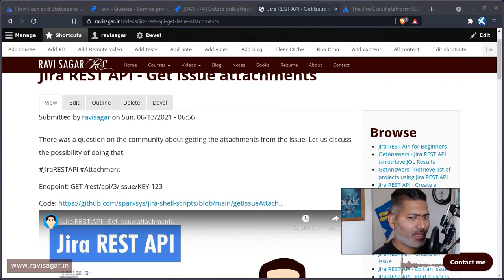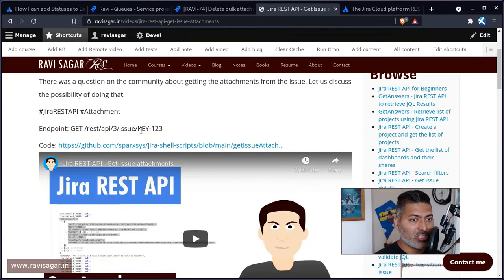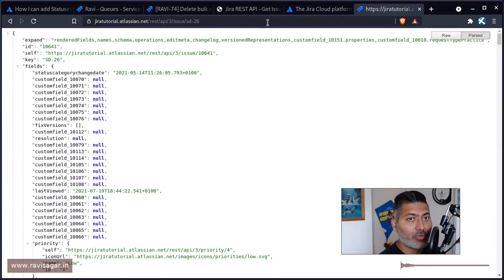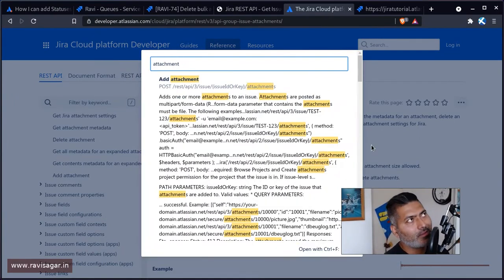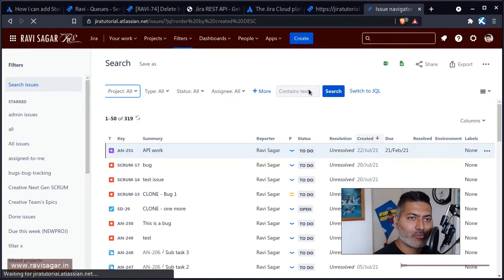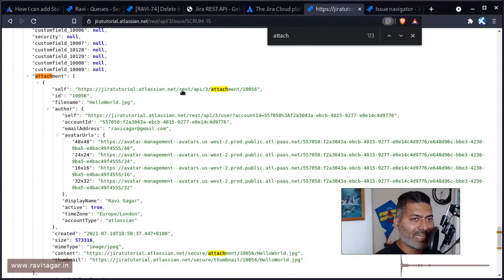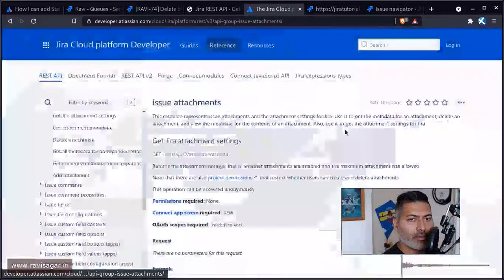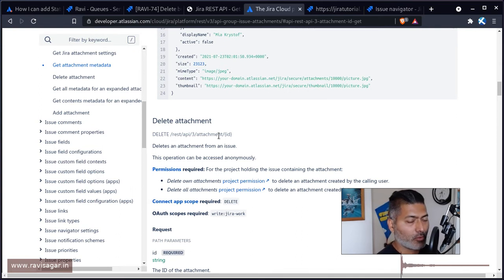Jira REST API - Delete 700 attachments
Yes you can also delete attachments from an issue using REST API. There is an end point for doing that.

End point: DELETE /rest/api/3/attachment/10056

1. Jira Quick Start Guide (Book)
3. Jira 7 Guide for Administrators and Developers (Video course)
4. Jira 7 Essentials (Video course)

5. Google Apps Script tutorials

Social